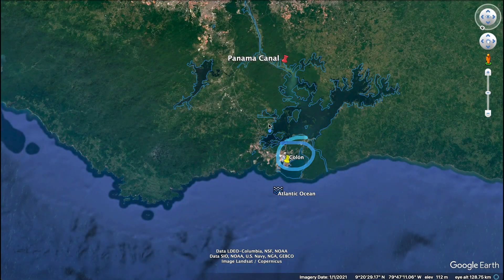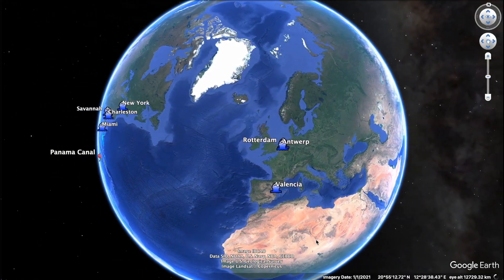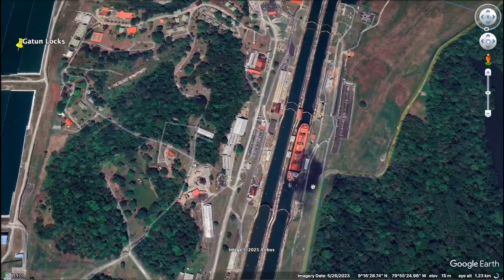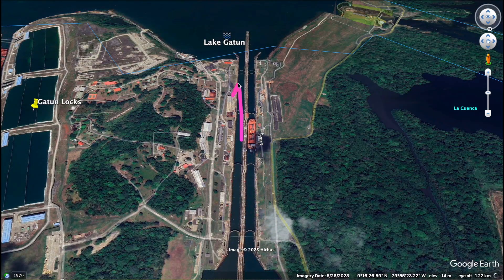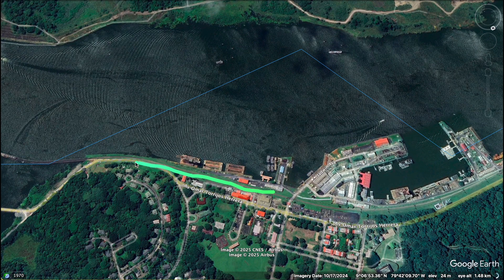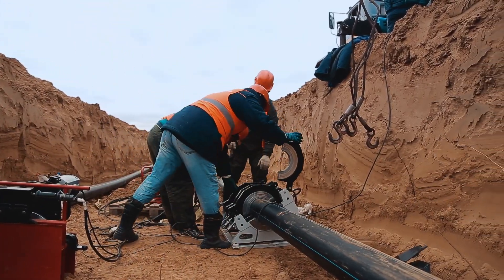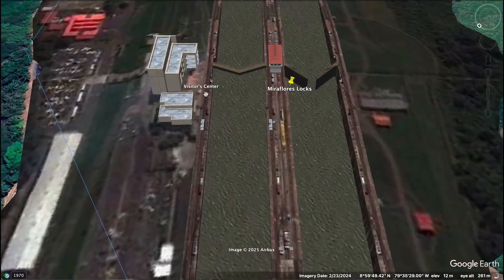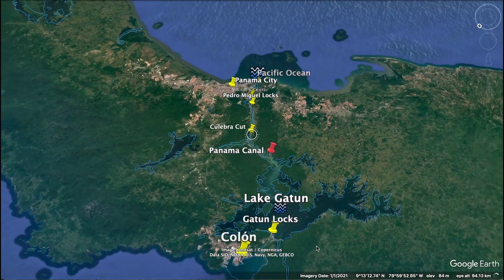Journey in the Panama Canal from the Atlantic to Pacific with Google Earth | Ship Spotting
🚢 The Panama Canal: A Step-by-Step Journey Through One of the World’s Greatest Engineering Marvels 🌎

The Panama Canal is one of the most important waterways on the planet, connecting the Atlantic and Pacific Oceans and revolutionizing global trade. Every day, dozens of ships navigate this intricate system of locks, lakes, and channels, saving over 8,000 miles of travel compared to going around South America’s Cape Horn. But what exactly happens when a ship passes through this remarkable feat of engineering?

In this video, we take a detailed, step-by-step journey through the entire Panama Canal, using Google Earth satellite imagery and an investigative first-person narration to break down every stage of the transit. From massive container ships in the port of Colon to the final descent into the Pacific Ocean, we’ll follow a vessel’s journey through this historic canal.

📍 What You’ll See in This Video:

🔹 Colon, Panama & the Atlantic Entrance – The bustling gateway to the canal, where massive ships wait their turn.
🔹 Gatun Locks – How a ship is lifted 85 feet (26 meters) to reach Gatun Lake.
🔹 Gatun Lake Crossing – A crucial artificial lake that forms the core of the canal.
🔹 Culebra Cut – The most difficult and dangerous section ever built, plagued by landslides.
🔹 Pedro Miguel & Miraflores Locks – How ships are lowered back to sea level before entering the Pacific.
🔹 Panama City & the Pacific Exit – The final stretch before ships continue to Asia.

🌎 Using real satellite images, street view, and on-screen annotations, this video offers a detailed breakdown of how the Panama Canal works.

🚢 Step-by-Step: What Happens When a Ship Crosses the Panama Canal?

🛳️ Step 1: Arriving at the Atlantic Entrance (Colon, Panama)
 • Ships from New York, Savannah, Charleston, Miami, Rotterdam, Antwerp, and Valencia arrive at Colon, Panama.
 • They anchor offshore, waiting for clearance from the Panama Canal Authority.
 • Special canal pilots board each vessel, ensuring a safe passage through the canal.

🔒 Step 2: Entering the Gatun Locks
 • The ship is guided by tugboats into the Gatun Locks.
 • Mules (electric locomotives) keep the ship centered and stable.
 • The gates close, and water fills the chambers, lifting the ship 85 feet in three steps.

🌊 Step 3: Crossing Gatun Lake (20 Miles of Open Water)
 • The ship moves through the artificial lake, surrounded by dense jungle.
 • We spot other ships heading in both directions.
 • Unexpected discoveries include a small town, a railway line, and a bridge over the Chagres River.

🌄 Step 4: Entering the Culebra Cut (The Most Difficult Section)
 • Ships navigate a narrow, winding passage through steep rock walls.
 • The Culebra Cut was the hardest section to build, requiring the removal of 150 million cubic meters of rock.
 • More than 31 landslides occurred here before 1986, making it one of the most dangerous sections of the canal.

📉 Step 5: Descending Through the Pedro Miguel Locks
 • The ship begins its descent from Gatun Lake to sea level.
 • Unlike Gatun Locks, Pedro Miguel has only one chamber.

🏗️ Step 6: Final Descent at Miraflores Locks & the Visitor Center
 • The ship is lowered another 54 feet in two chambers.
 • The Miraflores Visitor Center is a prime spot for tourists to watch ships pass.

🌉 Step 7: Entering the Pacific & Panama City
 • The ship exits the canal, passing under the Bridge of the Americas.
 • Panama City’s skyline comes into view as the ship enters the open Pacific Ocean.

H.C. White Co., Public domain, via Wikimedia Commons